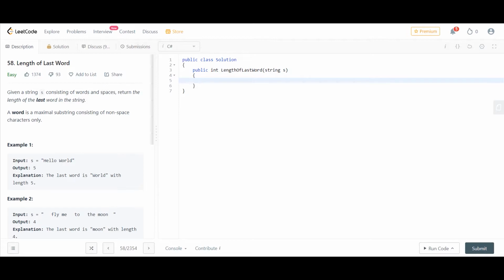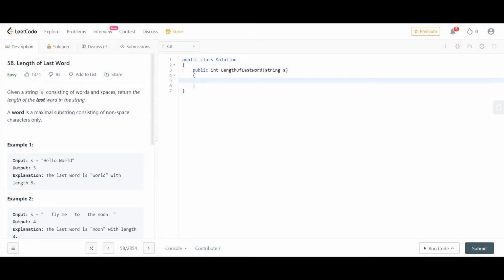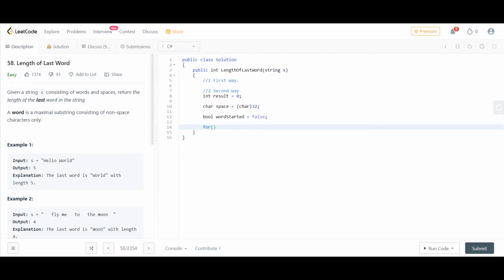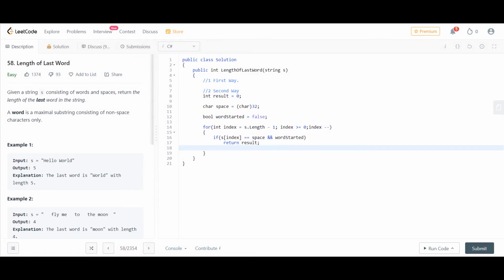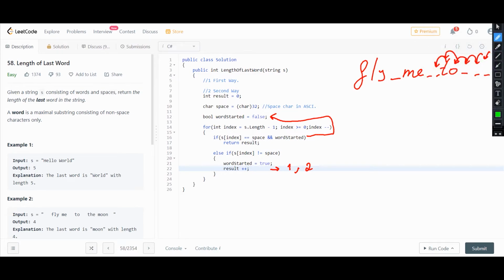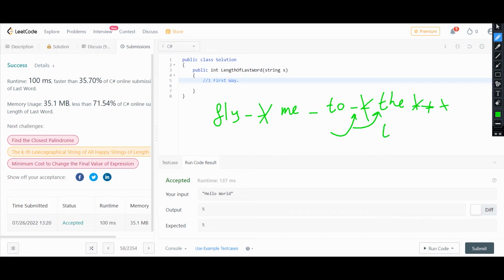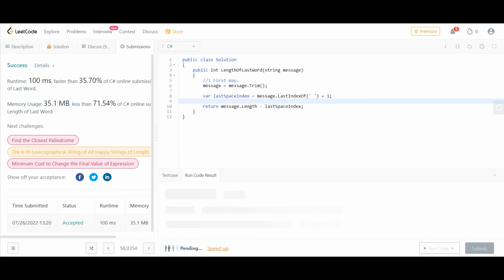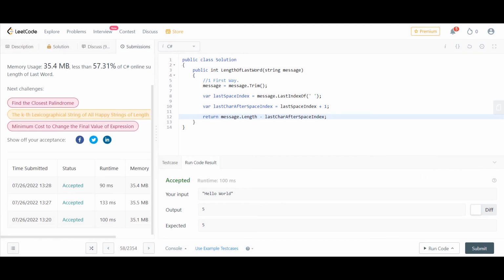LeetCode 58 - Length of Last Word - C# - Solution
A veeery nice problem that I like. It is super easy and it is one of the best opening problems in my opinion. Lets crack the FB coding interview using C#.

Time stamps:
0:00 Introduction
0:45 Problem Reading
1:25 Solution Drawing
3:30 First Solution in C#
10:05 Second Solution in C#